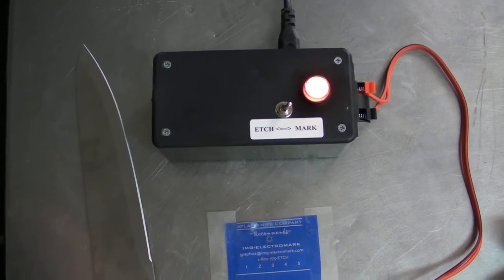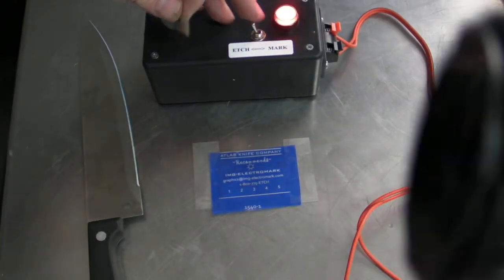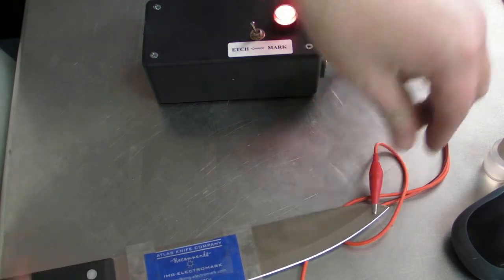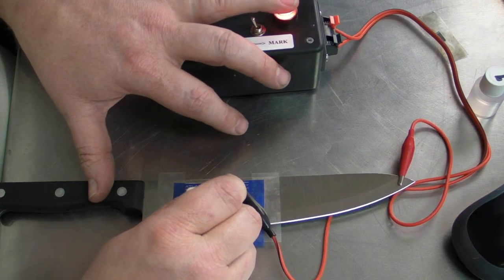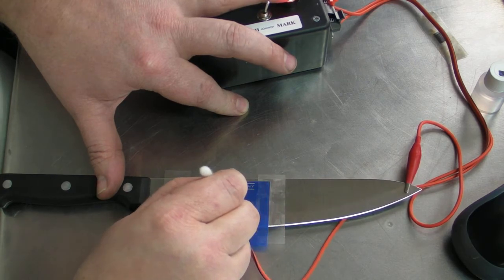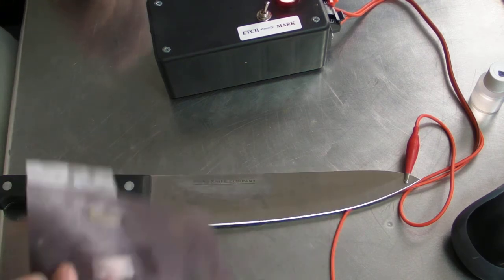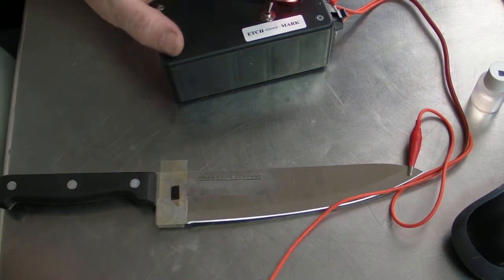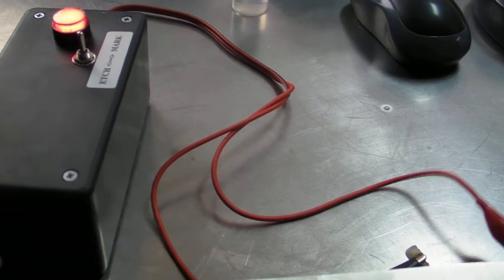Knife Etching Tutorial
Brief tutorial on using the Atlas Mini Etcher